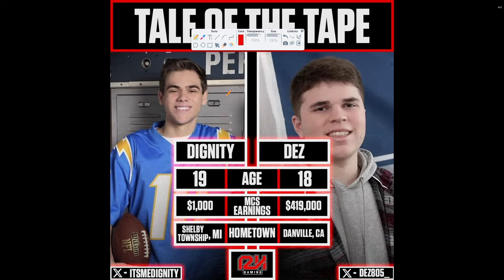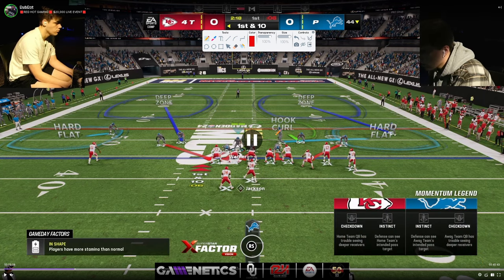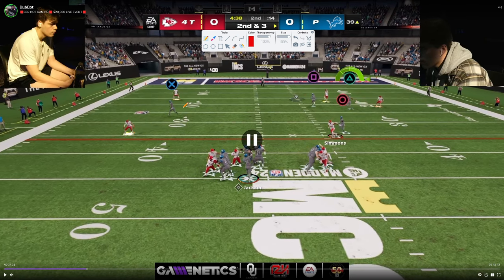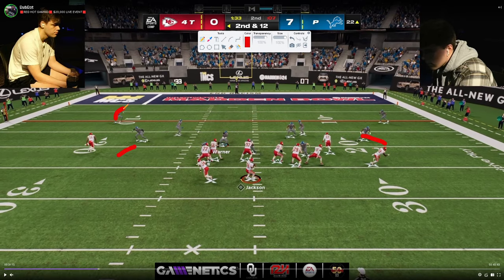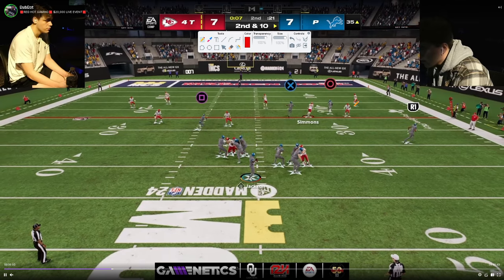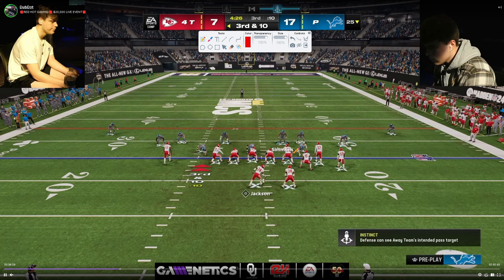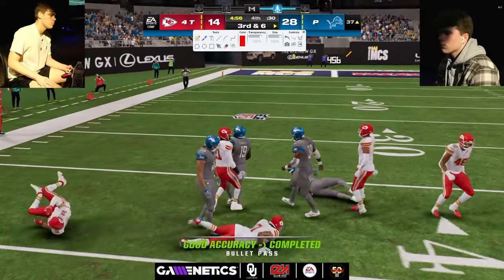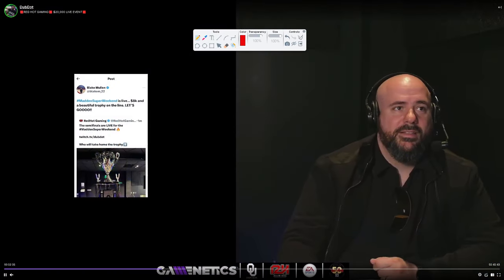How DEZ Built The #1 Defense In Madden